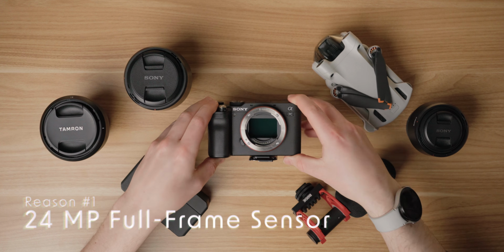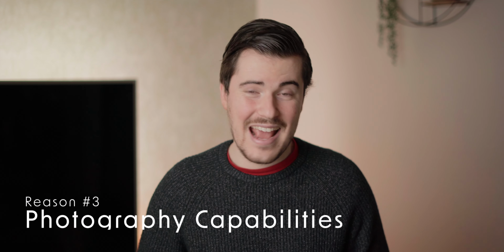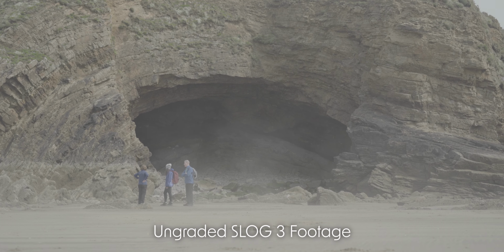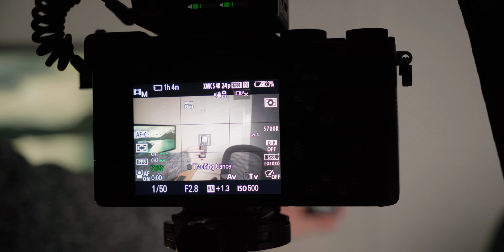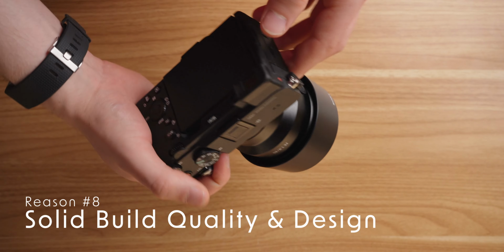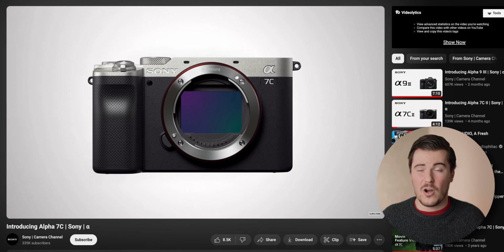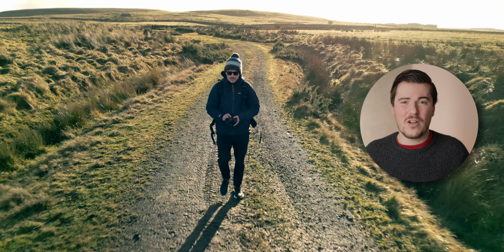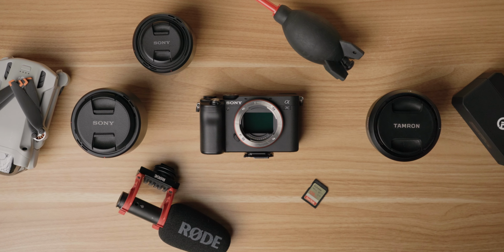The ORIGINAL Sony A7C is now a BARGAIN!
In this video, I give you 10 reasons why I think the Sony A7C is an absolute bargain in 2024, including the price, photography and video features, and the compact size!

Sony a7C
Sony 50mm f/1.8 Lens